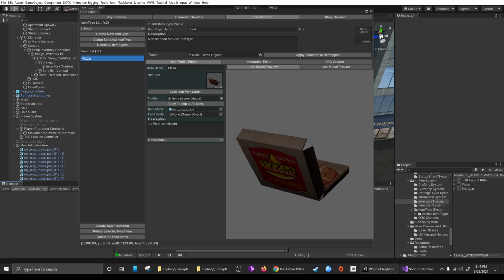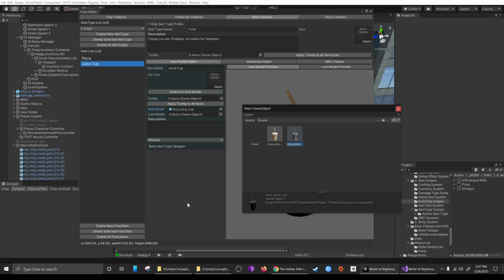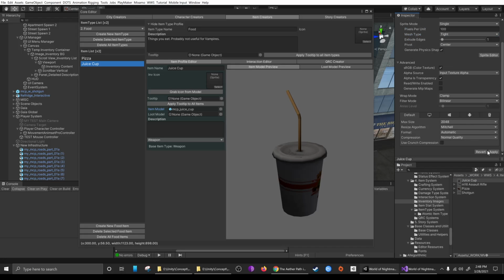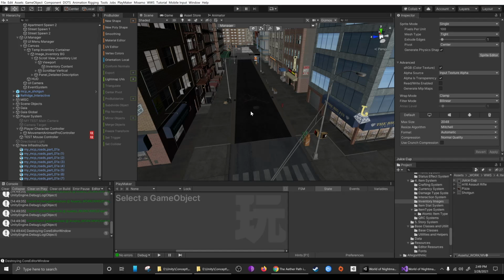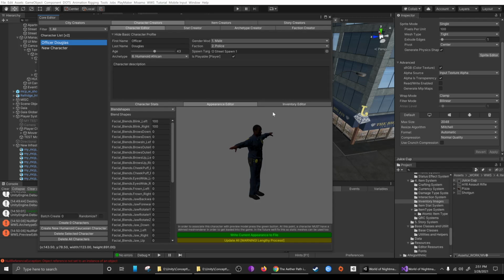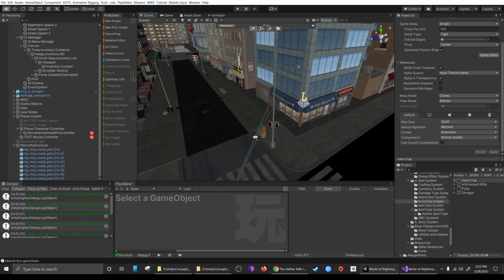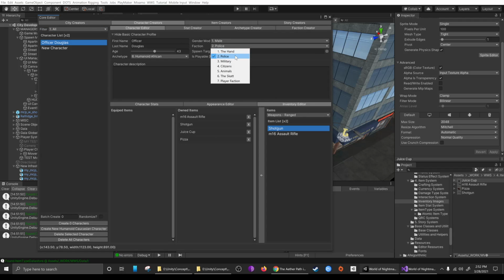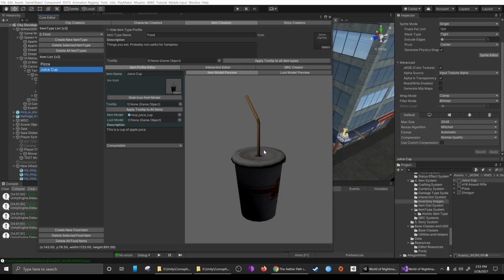Inventory System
Basic Item Creation and Inventory Implementation.